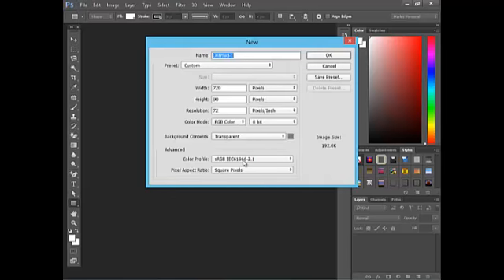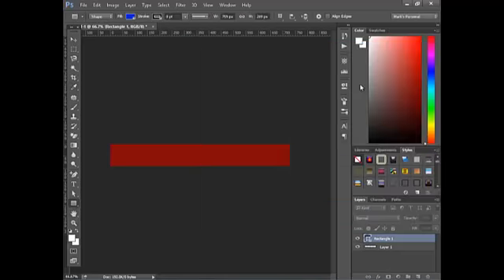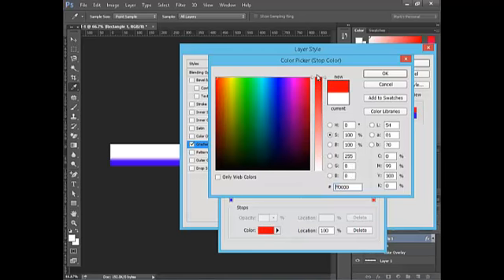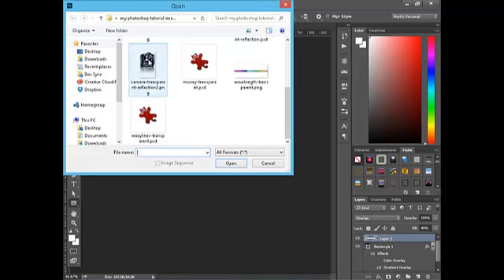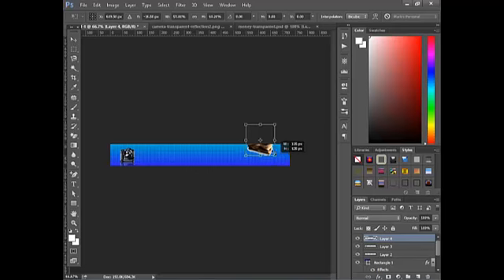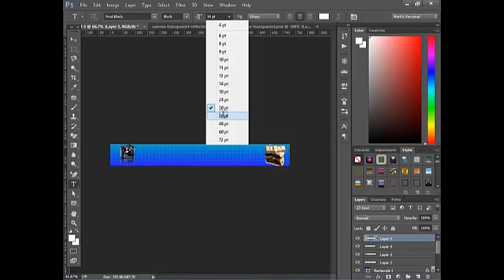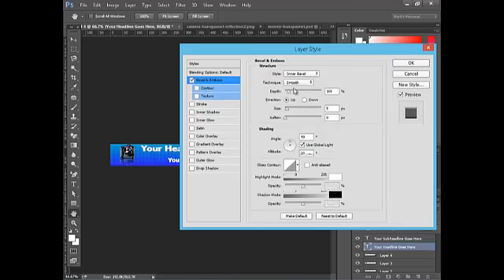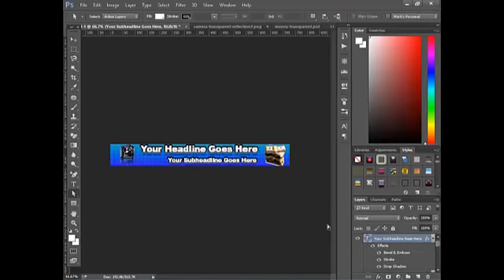How To Create A Professional Header With Photoshop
A quick nine minute plus tutorial on how to create a professional 728x90 header.